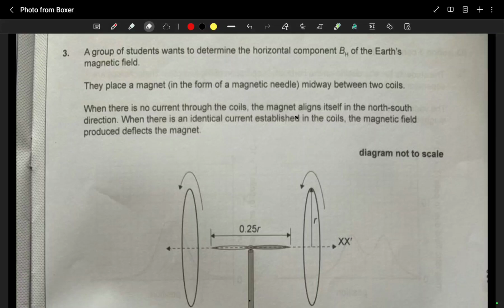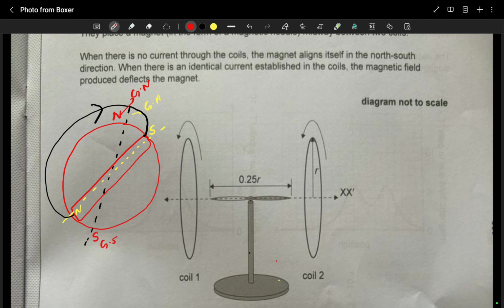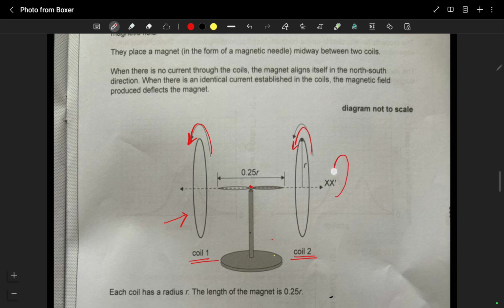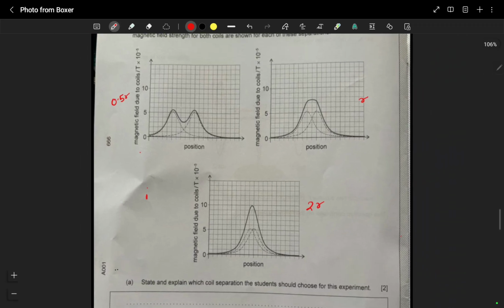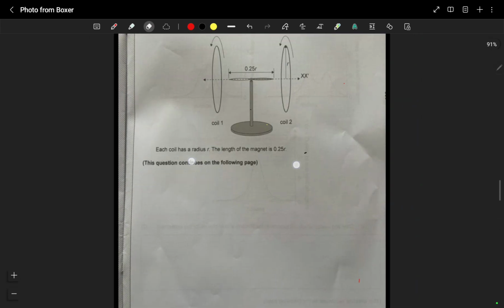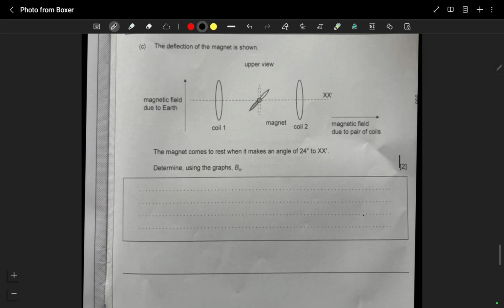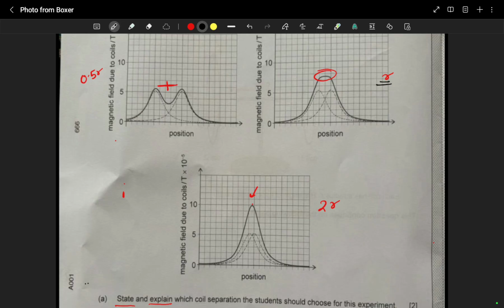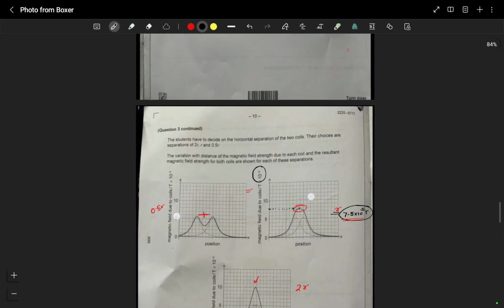90% IB Students Got This Question Wrong (Paper 1B May 2025)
🚀 Solving Question 1 from the May 2025 IBDP Physics Paper 1B with detailed explanations and insights based on the official markscheme. This is perfect for IBDP students preparing for Paper 1-style questionss!

✅ Watch this if you're:
• Preparing for the IBDP exams
• Looking for detailed Physics questions explanations
• Curious about markscheme reasoning

📌 Topics covered:
• Magnetic field
• Practical skills
• Exam-style thinking